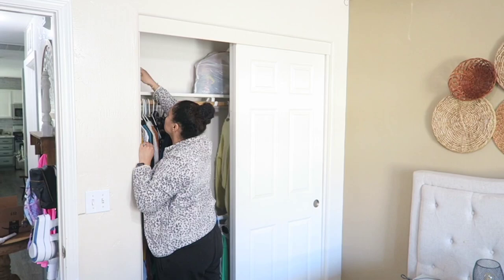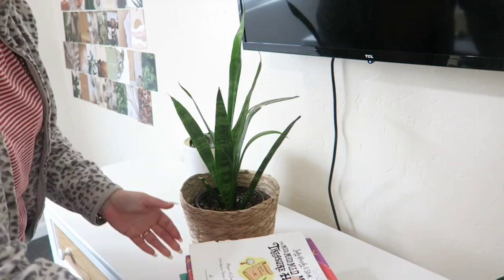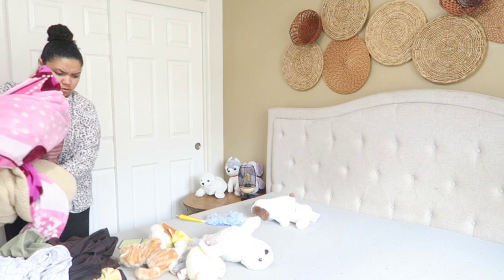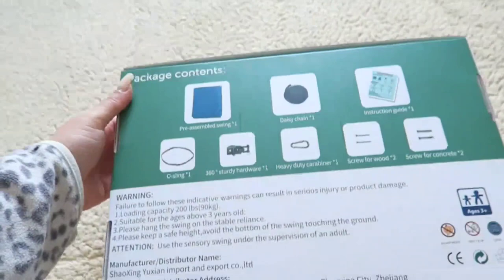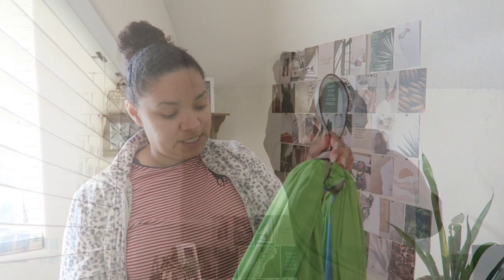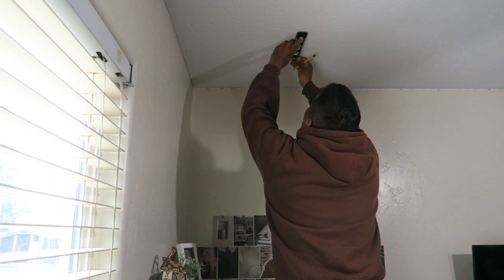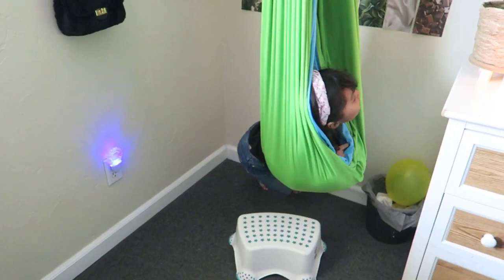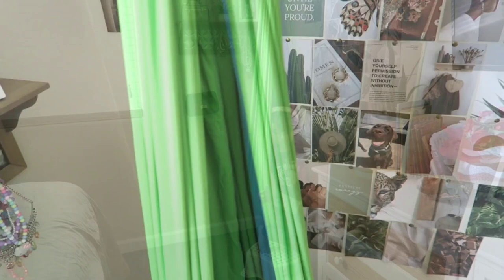Girls Shared bedroom ideas | Cleaning & Decluttering Motivation| New reading nook space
girlroom readingnook cleaningmotivation organization declutter Girls Shared bedroom ideas | Cleaning & Decluttering Motivation| New reading nook space In today's video- Shared girls room deep cleaning motivation 2023, cleaning motivation, clean declutter organize + new furniture! Stay at home mom cleaning motivation, realistic clean with me, shared girls room tour, girls room organization, extreme declutter and organize, kids room organization, mom motivation, busy mom life clean with me, get it all done, kids room cleaning and organizing

📚Sensory swing chair⬇️